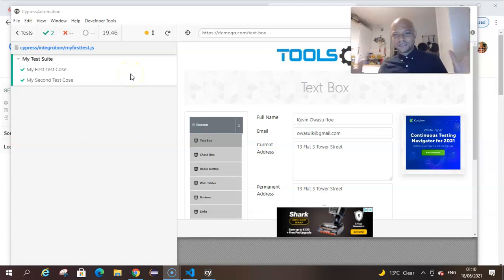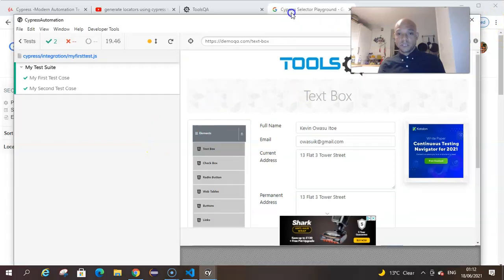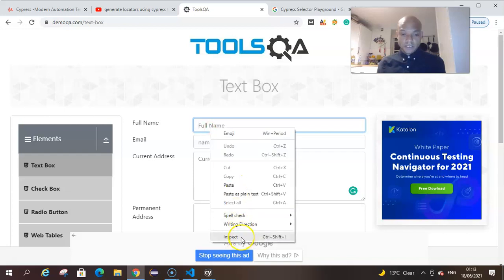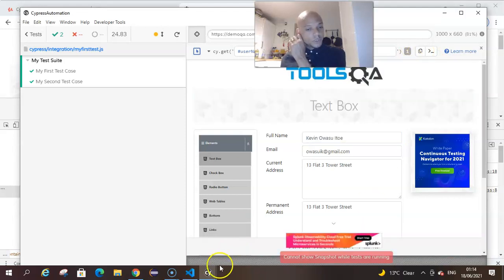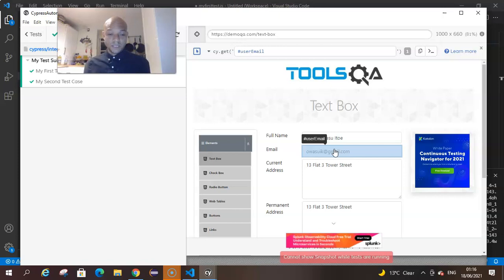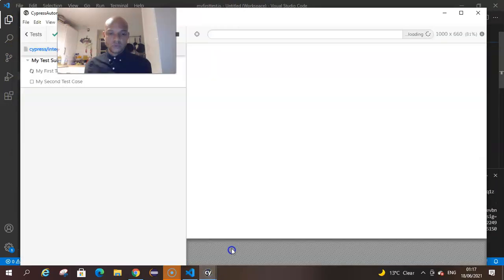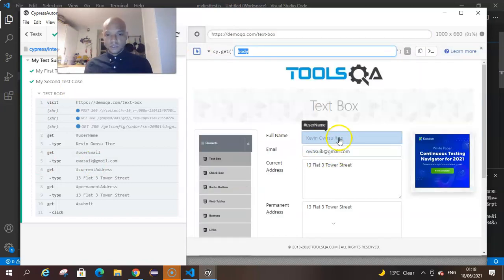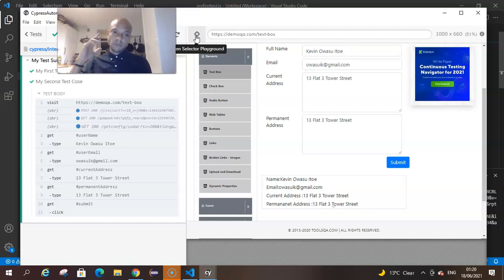Cypress Selector Playground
Today the video is on Cypress Selector Playground

Cypress selector playground is a button on cypress test runner.

You can use this button to help locate elements on the web page.

You runner you test case from cypress test runner.

Once your test case is launch in your default or preferred browser the
an application under test should be displayed in the right side window of the browser

Once you click on the cypress selector playground button and click on any element on the application or webpage, you are testing,

You get the code to locate that element at the top of the testing browser.

And you can simply use this in your automation script.

You can simply use Cypress Test Runner for your locator strategy.

That is all there is to know about the cypress selector playground button.